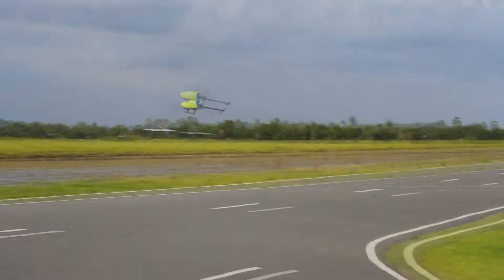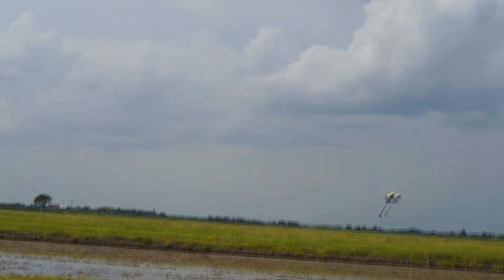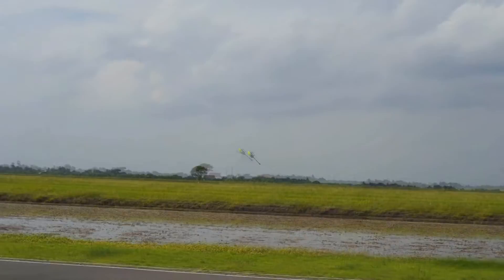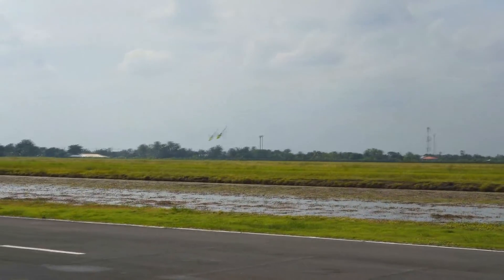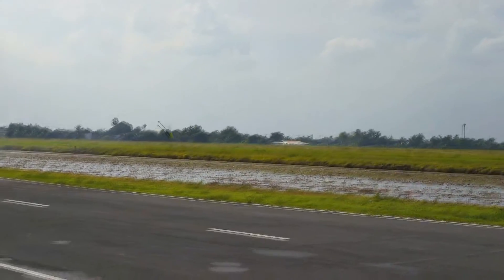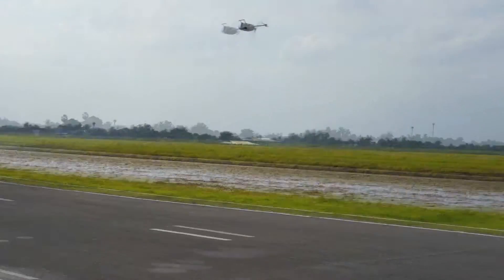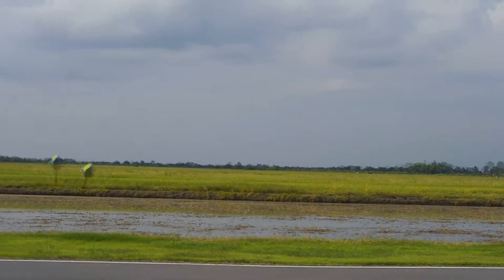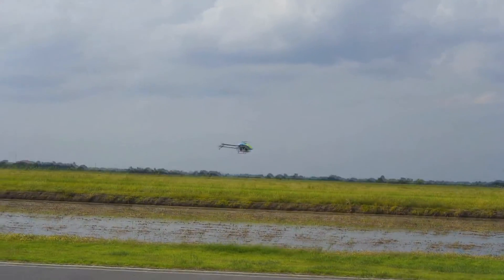Review Mikado Logo 200 by CD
Review Mikado Logo 200 by CD at Toptem airfield 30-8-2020
Enjoy your LOGO 200